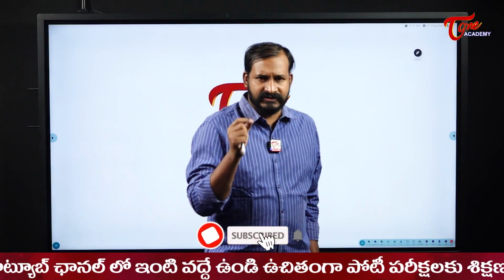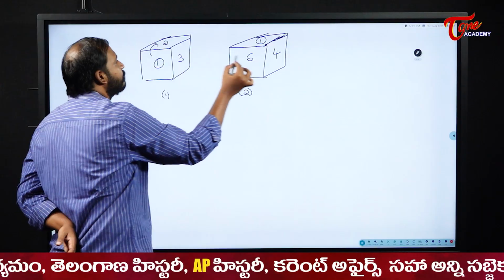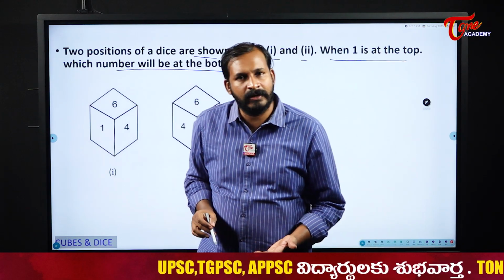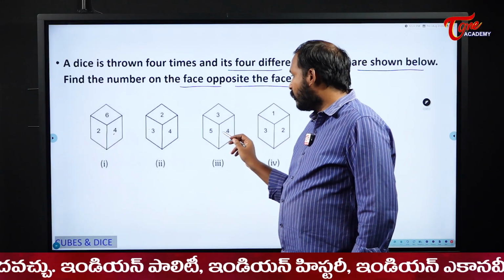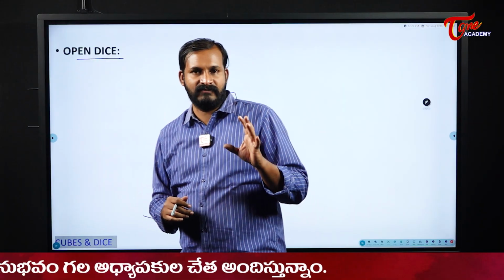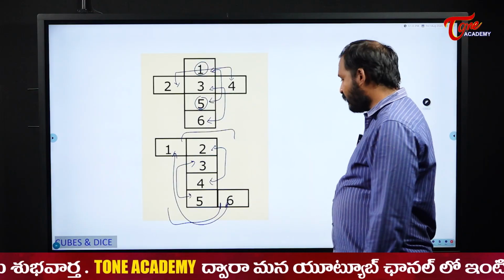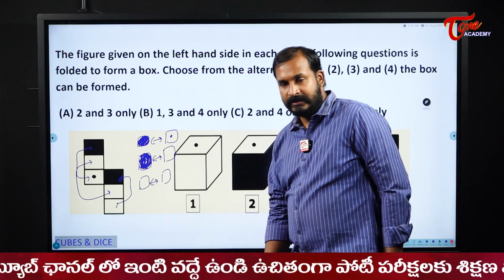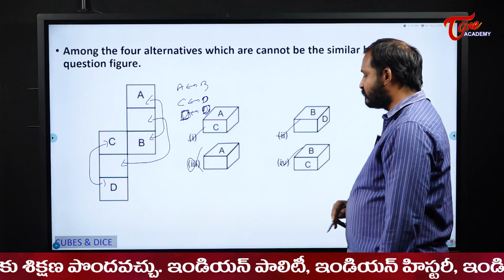SSC CGL/CHSL Reasoning 2025 | Cubes & Dice | Class - 1 | Concept & Tricks Explained | Tone Academy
Master the topic Cubes & Dice for SSC CGL/CHSL Reasoning 2025 in this Class – 1 session by @TOneAcademy  🎯

In this video, we cover:

• Basic concepts of Cubes & Dice
• Easy tricks to solve questions quickly
• Important formulas and shortcuts
• Step-by-step explanations for exam-focused problems
Whether you are preparing for SSC CGL, CHSL, CPO, or any other competitive exam, this video will boost your reasoning skills and help you score high in minimum time. Stay till the end for pro tips to avoid common mistakes in the exam.
📚 Perfect for: SSC Aspirants | Competitive Exam Candidates | Government Job Seekers

🔹 Daily Maths & Reasoning Videos
🔹 Current Affairs & General Awareness
🔹 Full SSC CGL/CHSL Crash Course
🔹 Free PDFs & Practice Sheets (on request)

🎓 Welcome to Tone Academy – Your Trusted Partner in Competitive Exam Success! 📚💼

Are you preparing for UPSC, APPSC, TGPSC, SSC, RRB NTPC, Banking, or any other government job exams? You’re in the right place! Tone Academy brings you expert-guided courses, topic-wise lectures, daily current affairs, and exam-smart strategies designed to help you crack competitive exams with confidence.

State PSCs – APPSC, TGPSC

✅ Daily & Monthly Current Affairs – National, International, State-Specific (Telangana & AP)

✅ Subject-Wise Detailed Coverage:

📘 Indian Polity

Fundamental Rights, Directive Principles, Duties

President, Prime Minister, Parliament, State Legislatures

Election Commission, CAG, Supreme Court & Judiciary

Constitutional Bodies & Amendments

📕 Indian Economy & AP/Telangana Economy

Economic Planning, Budget, NITI Aayog

Agriculture, Industry, Banking, Inflation, Poverty

Telangana & AP Welfare Schemes, Economic Survey Insights

📗 Indian History

Ancient, Medieval, Modern Indian History

Indian National Movement – Personalities, Events & Acts

Socio-Religious Movements, Freedom Struggle Timeline

📙 Geography

Physical, Indian & World Geography

Climate, Soils, Rivers, Agriculture, Resources

Telangana & AP Geography – Districts, Rivers, Projects

📒 Telangana Movement & History

Political, Socio-Economic Background

Phases of Movement, Key Leaders, Achievements

Formation of Telangana State, Committees & Acts

📓 AP History

Satavahanas, Vijayanagara Empire, British Era

Freedom Movement in Andhra

Formation of Andhra State and Andhra Pradesh

📐 Arithmetic & Reasoning

Number Systems, Averages, Percentages, Time & Work

Data Interpretation, Algebra, Geometry

Puzzles, Blood Relations, Coding-Decoding, Syllogisms

🔬 General Science, Environment & Science & Tech

Physics, Chemistry, Biology Basics

Human Body, Diseases, Nutrition

Environmental Issues, Biodiversity, Sustainable Development

Space Tech, ICT, Biotechnology, Innovations

🧠 Ethics & Essay Writing

Moral Values, Integrity, Emotional Intelligence

Ethics in Public Administration

Essay Structure, Practice Topics & Expression Tips

✅ Mock Tests, PYQs, and Strategy Sessions
✅ Exam-Oriented Tips, Memory Aids & Smart Revision Techniques

🎯 Why Choose Tone Academy?

Expert Faculty with Real-Time Competitive Experience

Bilingual (Telugu + English) Teaching for Better Understanding

Focus on Core Concepts + Exam-Centric Tricks

Structured Course Flow with Holistic Learning